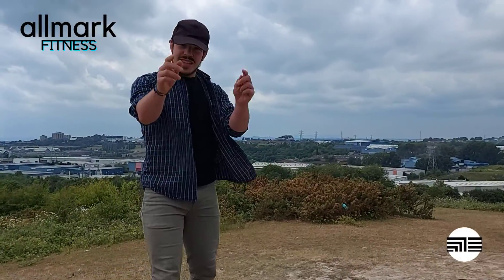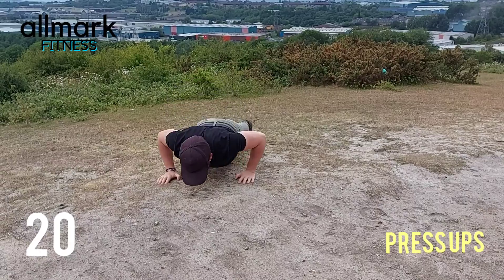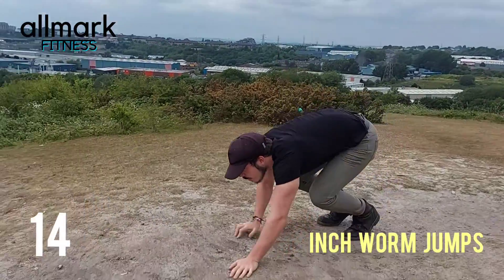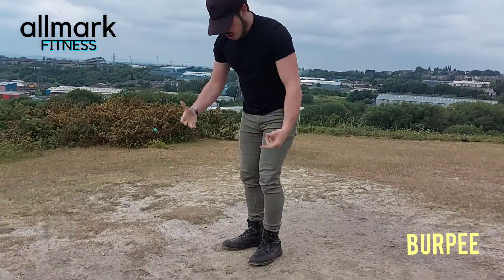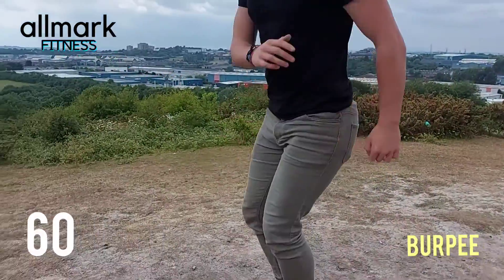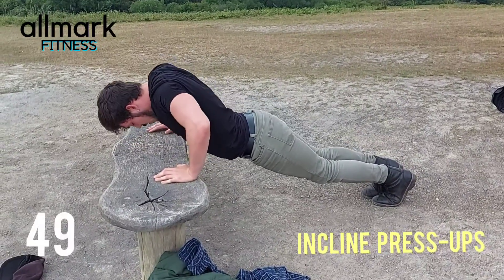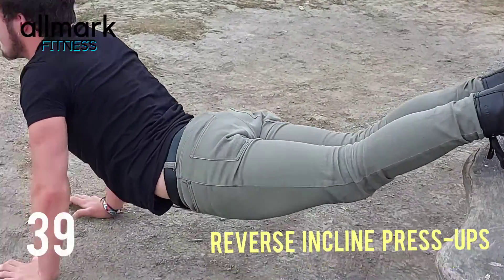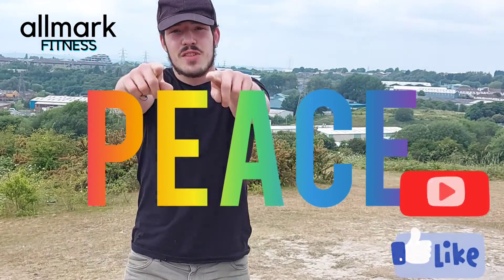5 Minute Bodyweight Workout (Intense) | Muscle Burner | Allmark Fitness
Hey dudes, Jordan here!
This 5 minute video is the first in a new series - It's been created to help those who are too busy to fit an entire workout in their schedule, and pretty much everyone else who wants a mini-challenge.

Try this Bodyweight workout - Attempt to repeat it 3-5 times for optimum results!